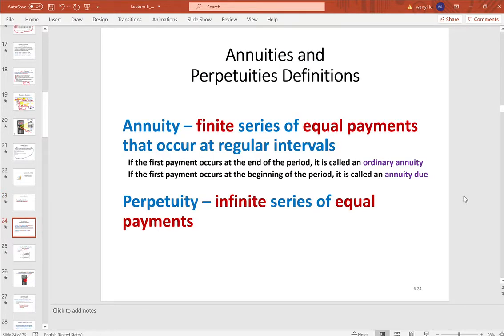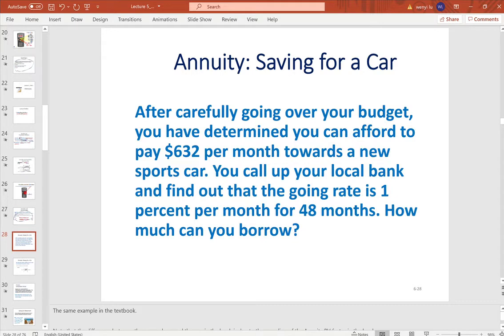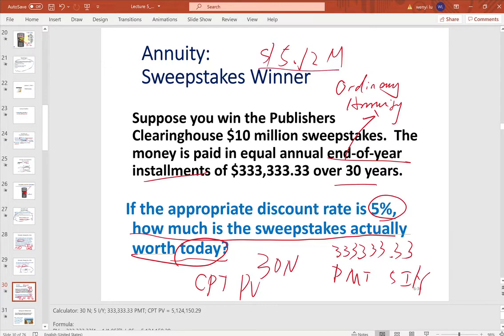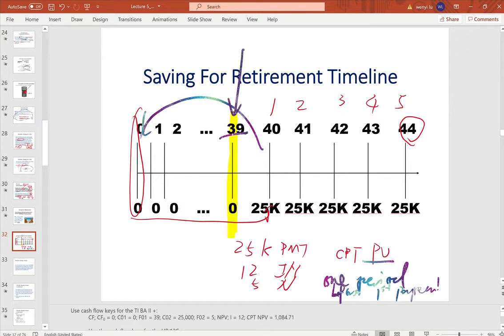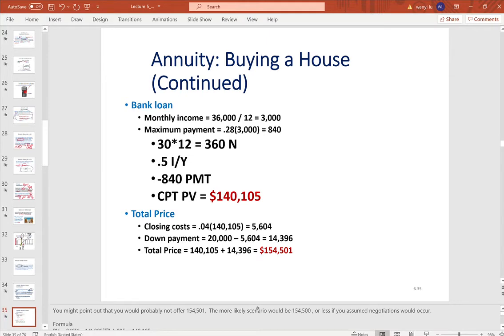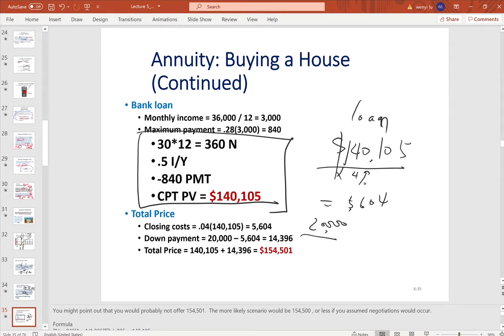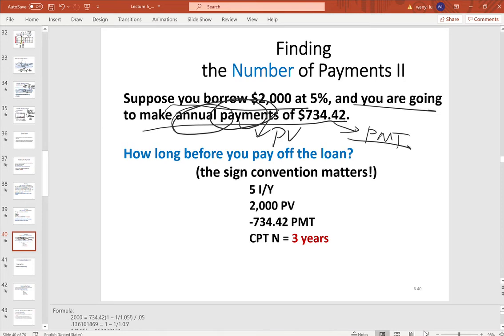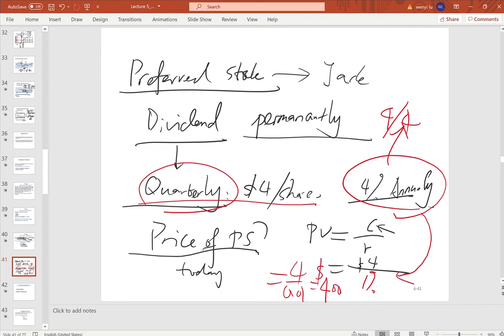Lecture 5 _ Chapter 6 _ TVM 2 _ Part 2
Annuities and perpetuities